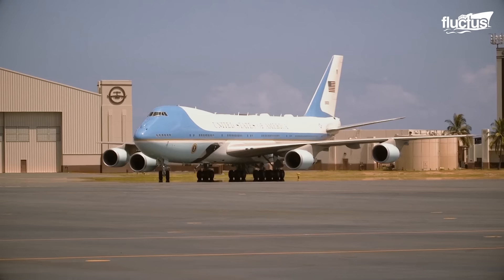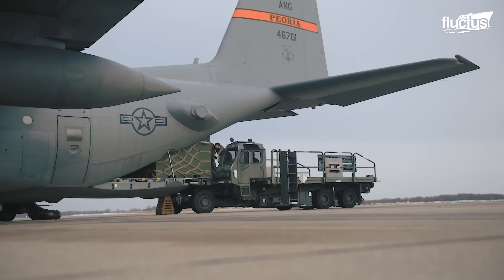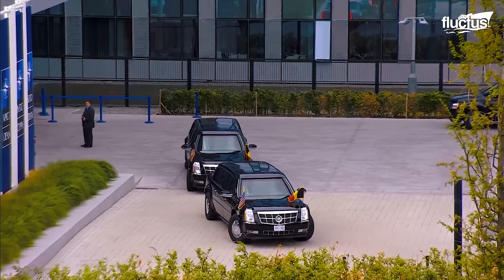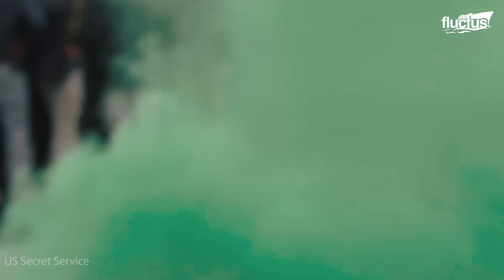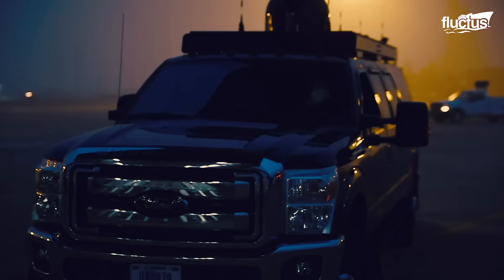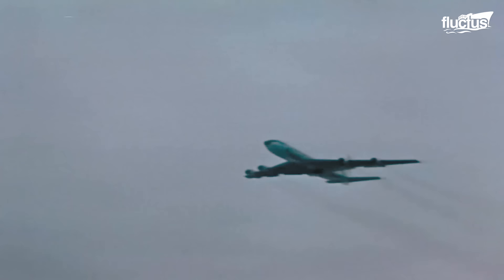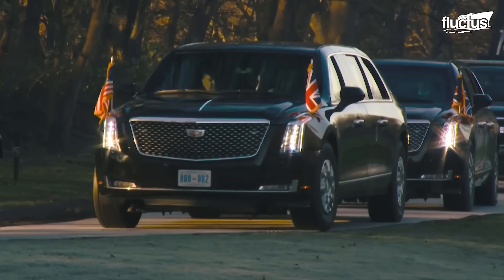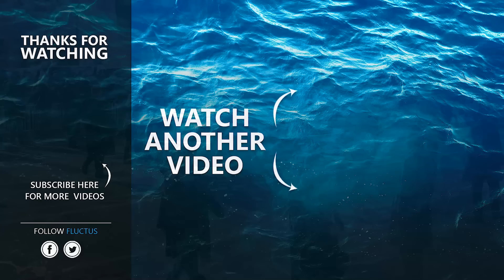How the US is Transporting the World's Most Secure President Convoy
Welcome back to the Fluctus Channel for a feature on the intricate planning and coordination in ensuring the safe travel of the US President, and how these motorcades are transported to wherever the President goes.